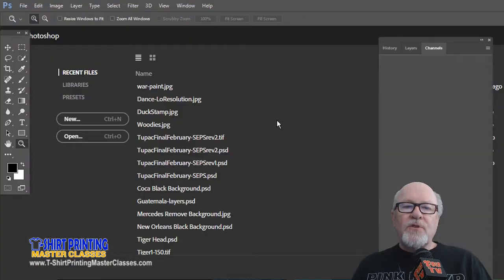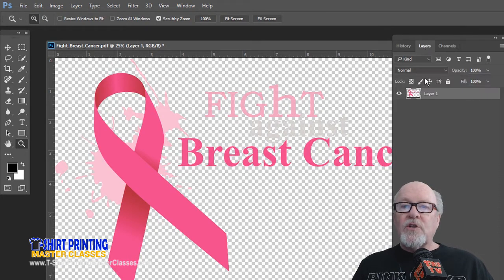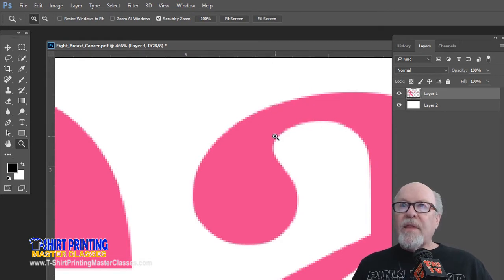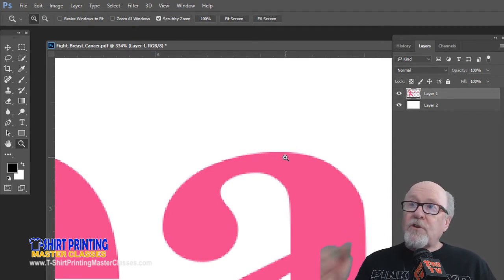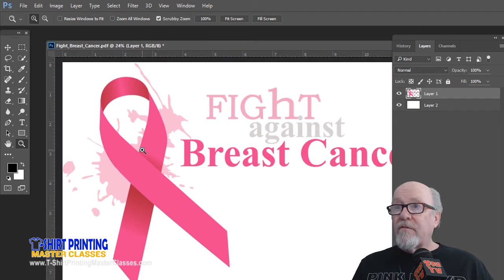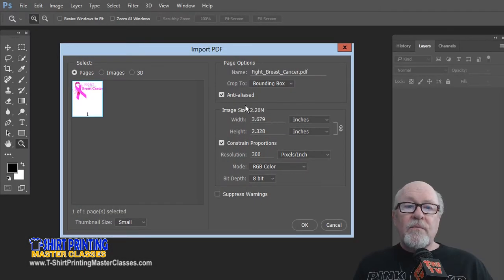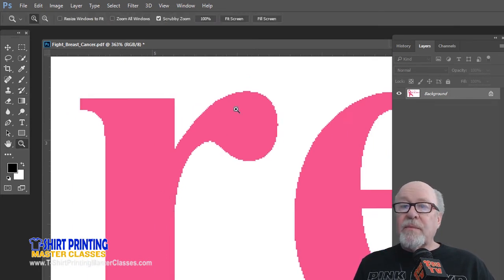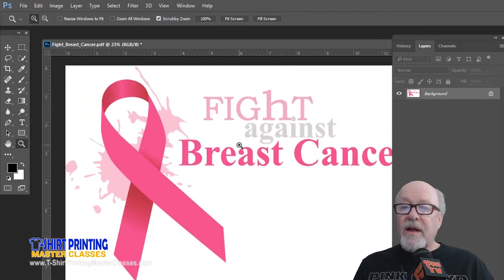Dealing with Anti-Aliasing for High-End Separations in Photoshop - Master Class Sample Lesson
This video by Scott Fresener is from the Master Class High-End Color Separations with Adobe Photoshop. You can view it here as part of the select FREE videos that you can view and try before you purchase the full course